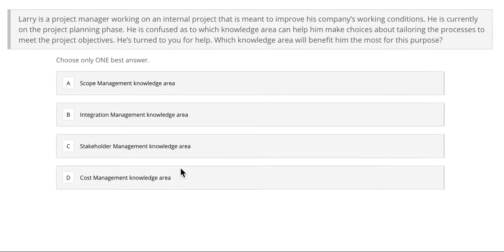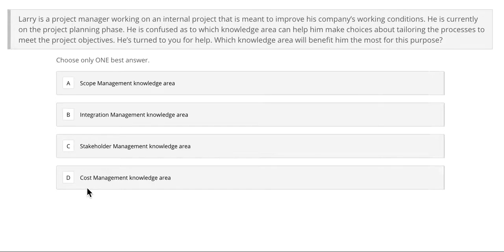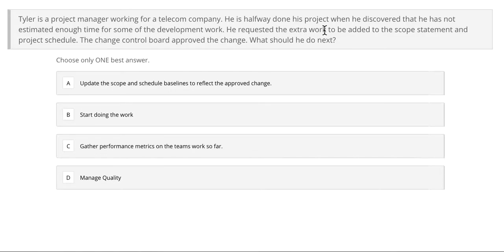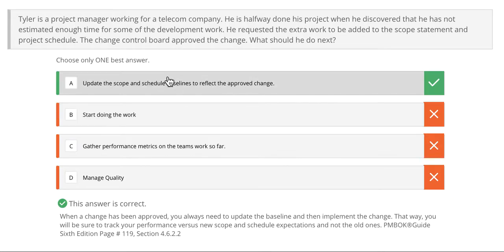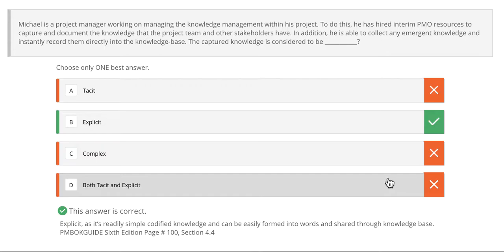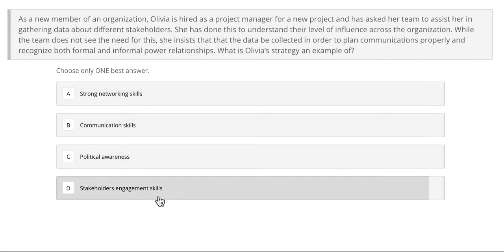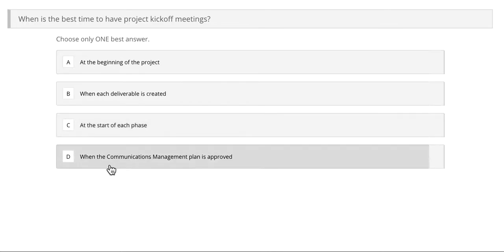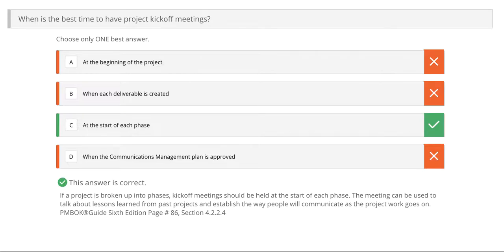Integration Management Practice Questions - PMBOK 6th edition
Integration Management Practice Questions - PMBOK 6th edition. If you're interested in taking your PMP certification, be sure to check out our free course